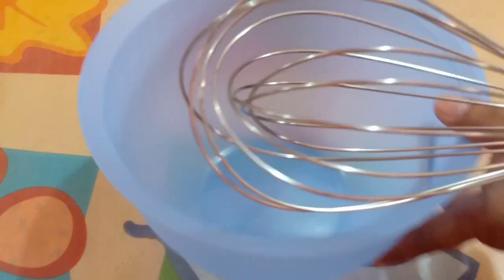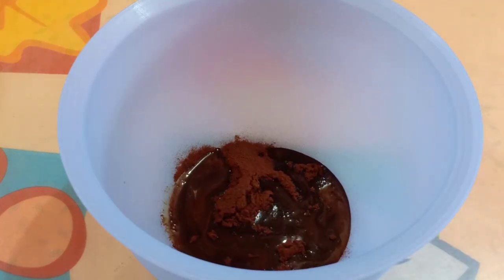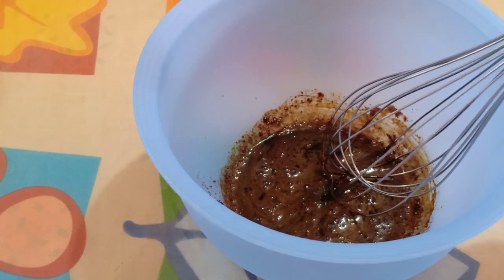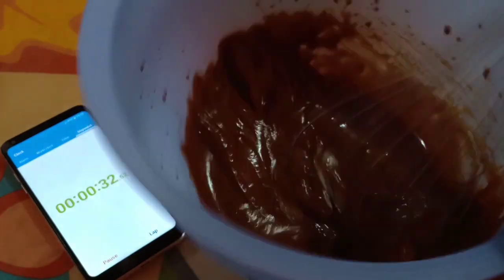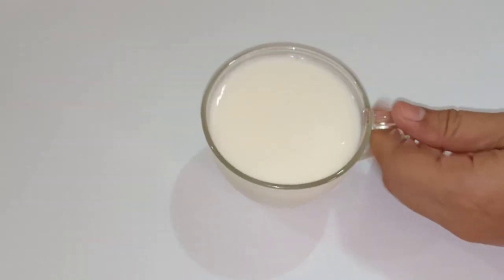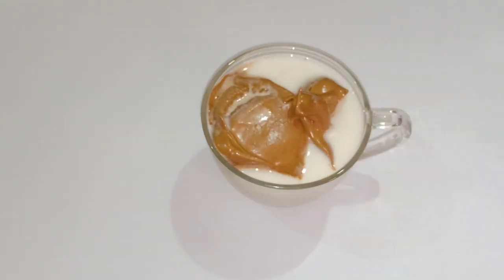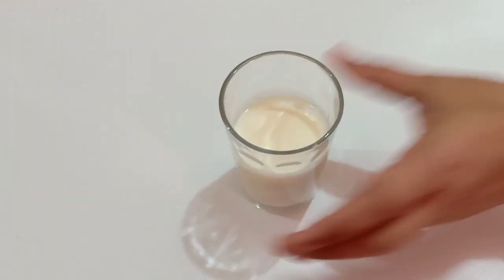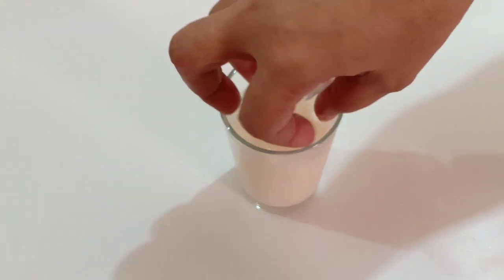DALGONA COFFEE RECIPE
Dalgona coffee is a beverage made by whipping coffee until it becomes creamy and then adding it to chilled milk.

The beverage's origins can be traced to the Indian subcontinent, where it is called phenti hui ("beaten coffee", "whipped coffee"), and has long been popular there before being viral on social media. It was made popular by Jung Il-woo, a South Korean actor who visited Macau where he was served the drink, and later presented it on a South Korean TV show. Dalgona is the name of the South Korean version of honeycomb toffee candy.

Dalgona coffee gained popularity during the 2019–20 coronavirus pandemic when many governments began a campaign to promote isolation and social distancing. And now while we are at home because of intensive quarantine I also featured my DIY Dalgona Coffee. I shared my tips on how to make Dalgona Coffee simple and easy.

HOW TO MAKE DALGONA COFFEE
starts @01:16

DALGONA COFFEE INGREDIENTS
starts @1:37

Happy watching and enjoy making your Dalgona Coffee.